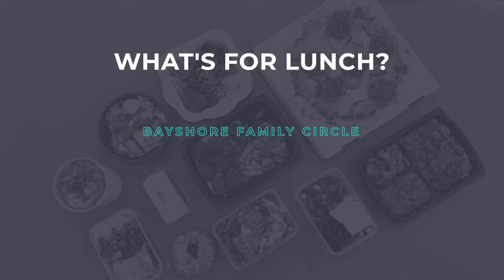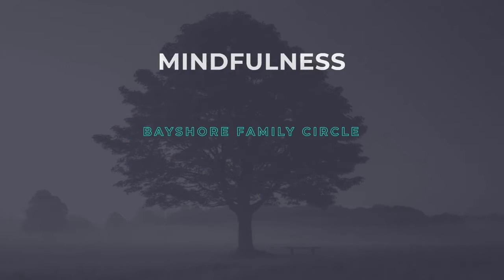Bayshore Family Circle 1.5.22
Every day we start our classes at The Bayshore School with announcements, inspiration, and taking a mindful minute.

All Music Licensed and used by permission.